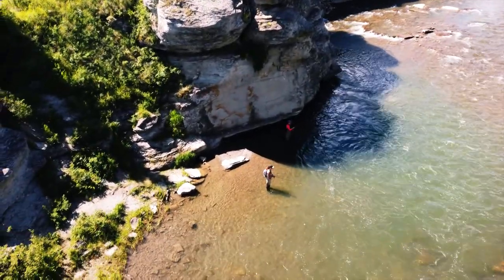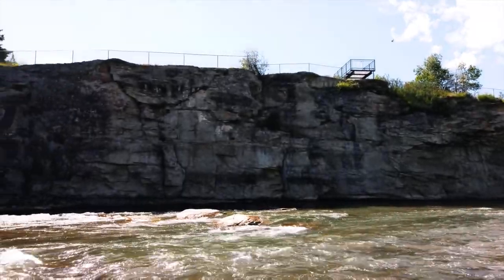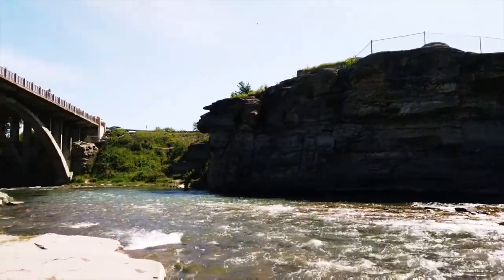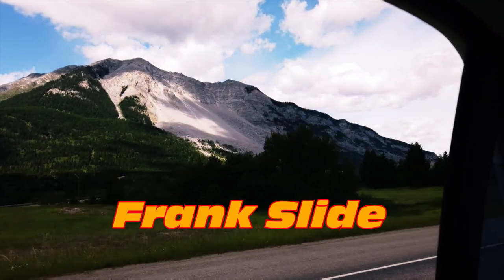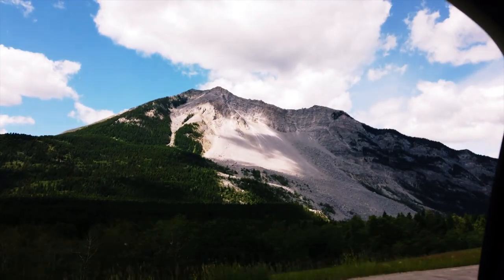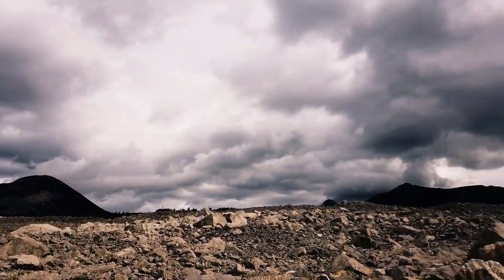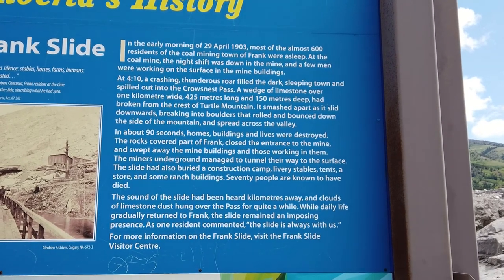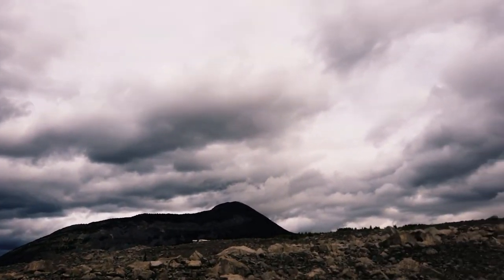Follow the journey. Lundbreck Falls & Frank Slide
Today's journey takes us to Lundbreck Falls and the Frank Slide.
This is just two short stops ,on the way to Hartley Lake where we will stay for the night of Thurs July 9,
on our way back to Vancouver

Diesel Heater Amazon.CA
Diesel Heater Amazon.UK
Diesel Heater Amazon.com

Glow plug for heater Amazon.ca
Glow plug for heater Amazon.com
Glow plug for heater Amazon.uk

Heater pump Amazon.ca
Heater pump Amazon.com
Heater pump Amazon.uk

Wireless dc voltmeter Amazon.ca
Wireless dc voltmeter Amazon.com
Wireless dc voltmeter Amazon.uk

Tire pressure monitor Amazon.ca
Tire pressure monitor Amazon.com
Tire pressure monitor Amazon.uk

Opteka 420-1600mm f/8.3 HD Telephoto Zoom Lens Amazon.ca
Opteka 420-1600mm f/8.3 HD Telephoto Zoom Lens Amazon.com
Opteka 420-1600mm f/8.3 HD Telephoto Zoom Lens Amazon.uk

ZHIYUN smooth 4 gimbal Amazon.CA
ZHIYUN smooth 4 gimbal Amazon.Com
ZHIYUN smooth 4 gimbal Amazon.uk

Z grip Amazon.CA
Z grip Amazon.Com

These are the stickers with my original youtube channel name, which I still love.

T1B4C7